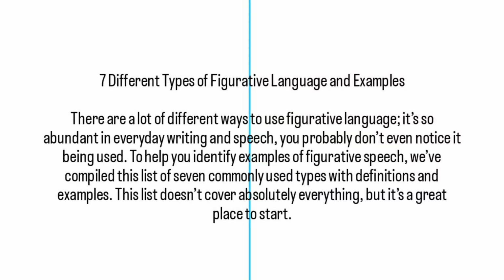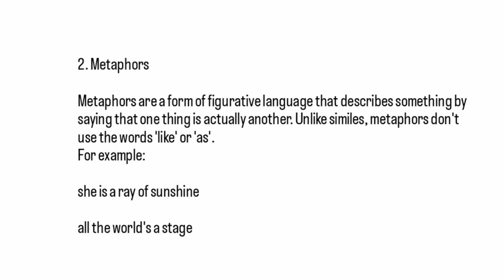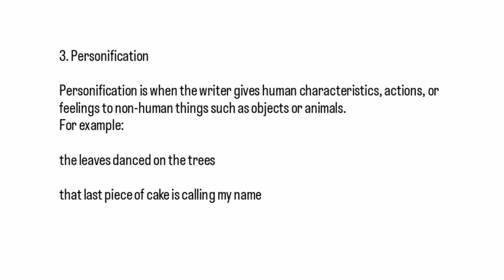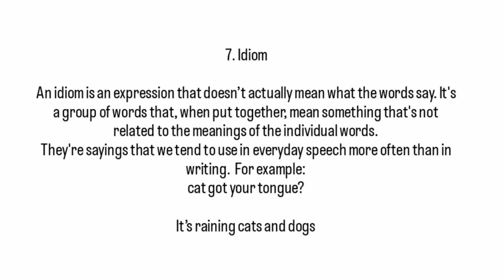figures of speech. elements of poetry/drama/novel/ prose. discursive devices. literary devices.